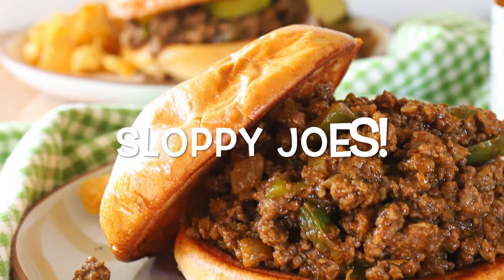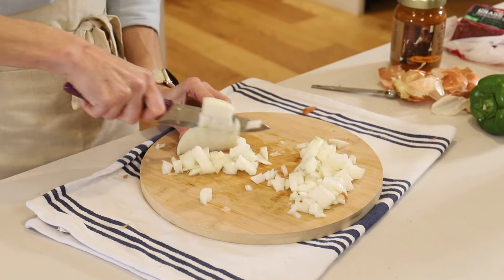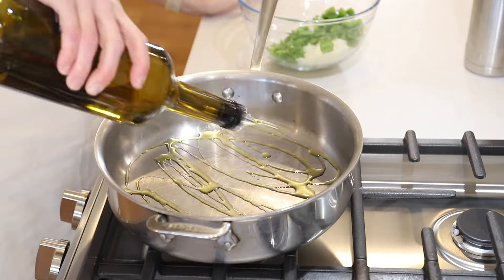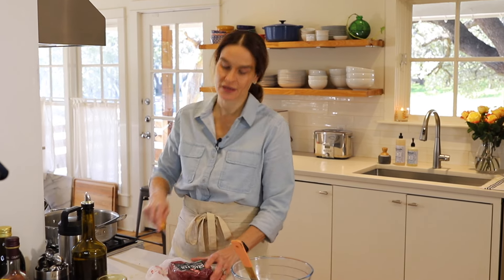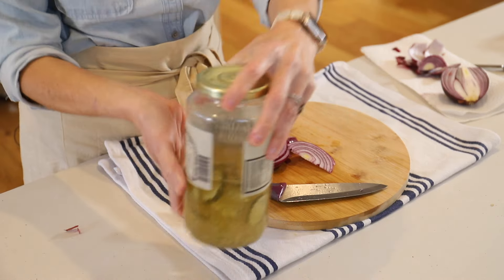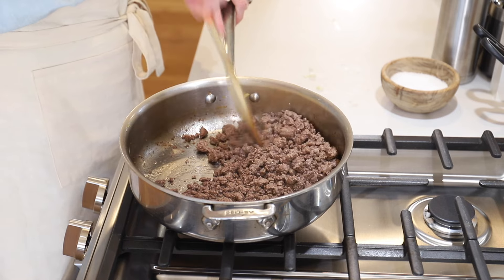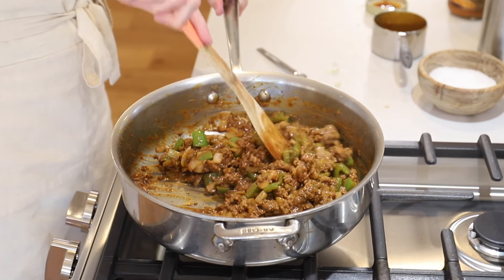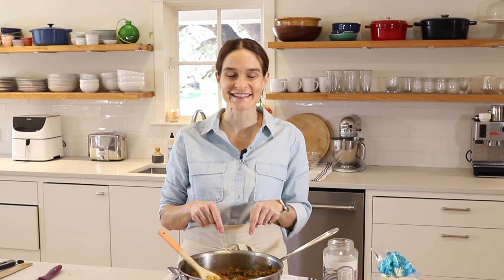How to Make Sloppy Joes | Easy Recipe, So Good! 🤩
Welcome back to Marie's Kitchen! I'm so glad you're here! We had to take a break from filming over the holidays but are so happy to finally be back in the kitchen 🥰

Today we're making a family favorite, Sloppy Joes! For this recipe, you'll just need one pan and a handful of ingredients. I'll also show a really easy hack for making pickled onions to serve on top. Let me know if you think you might try these! I can't wait to hear from you.

BBQ Sauce here ⬇️

Sugar Free BBQ Sauce here ⬇️

Garam Masala here ⬇️